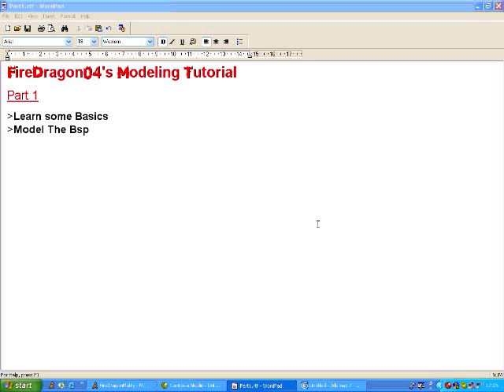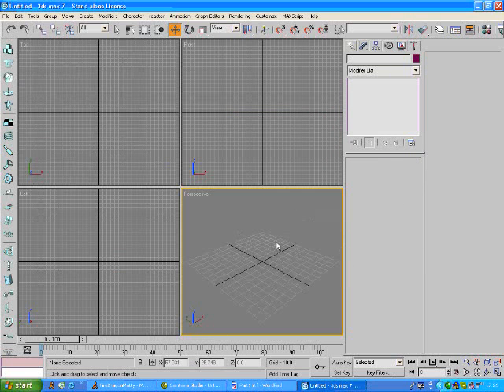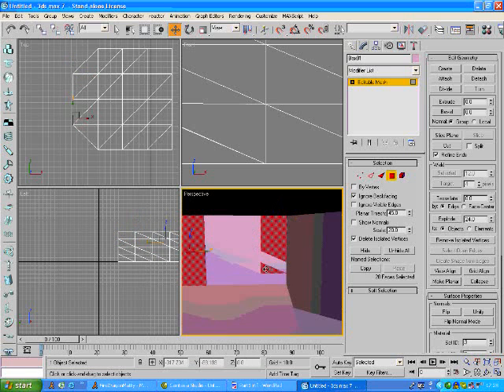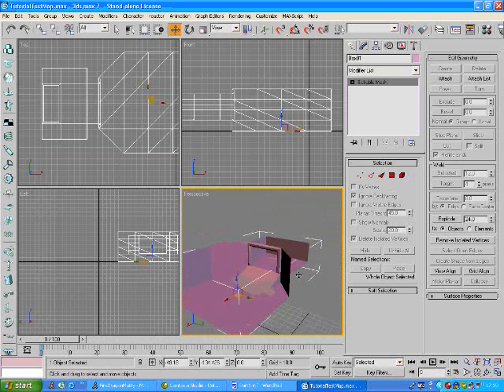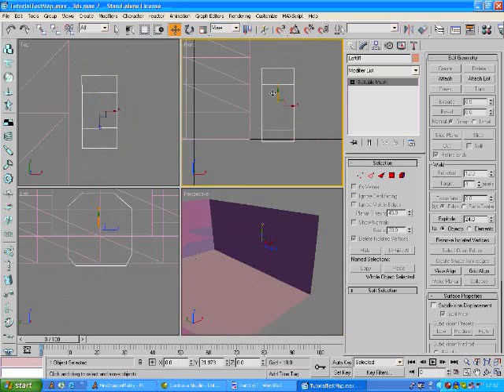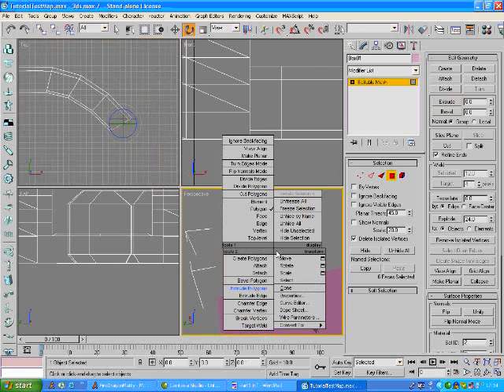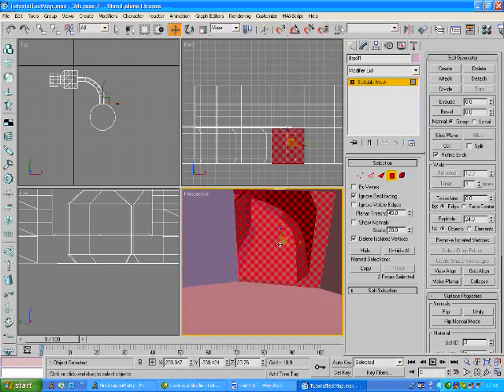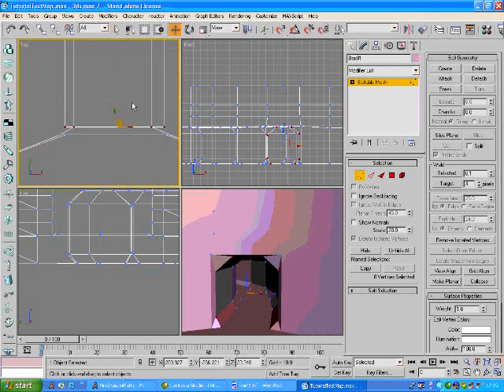Indoor Forerunner Map - Modelling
This is FireDragon04's tutorial for making an indoor Forerunner map. In the video, he is using the program 3DS Max.  This video is part 1 of the 3-part tutorial.

This tutorial is from 2005.